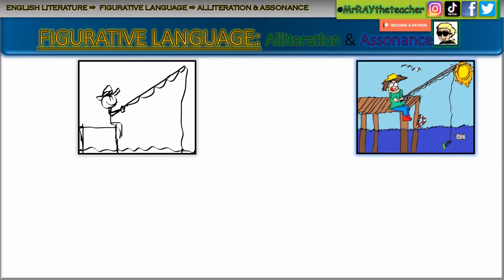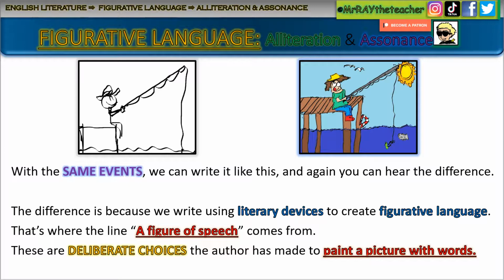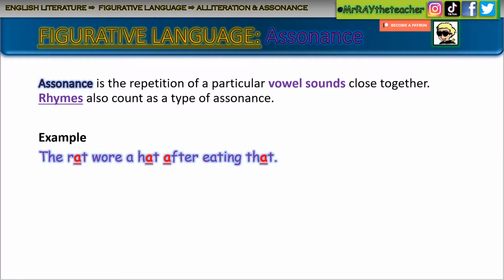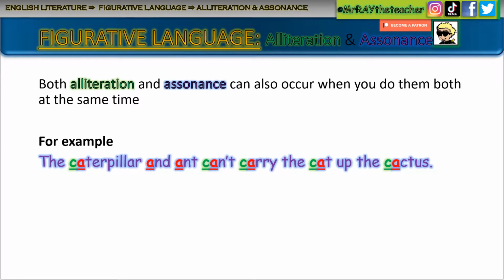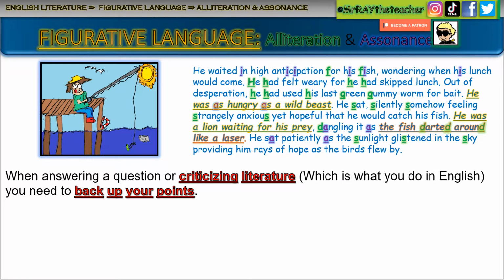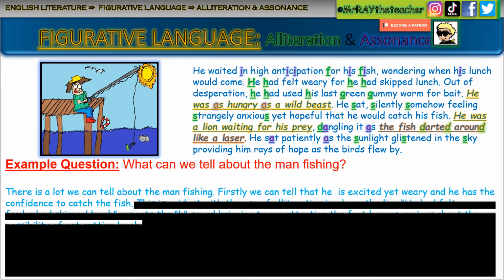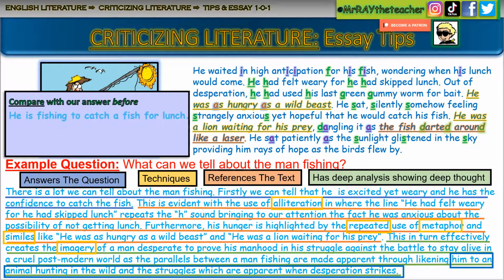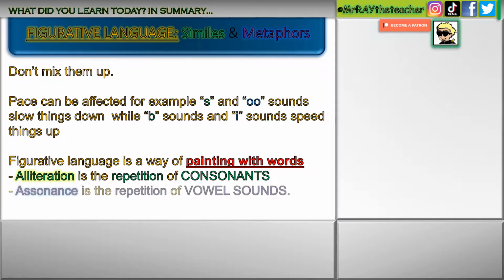Alliteration & Assonance | English | L4L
How do you paint a picture using words?
By using FIGURATIVE LANGUAGE.

This video explores Alliteration (Repetition of consonant sounds) and Assonance (Repetition of vowel sounds) and explores what they are, how to write one, and what effect they can have.

There is also a small segment which can help you with your essay writing.